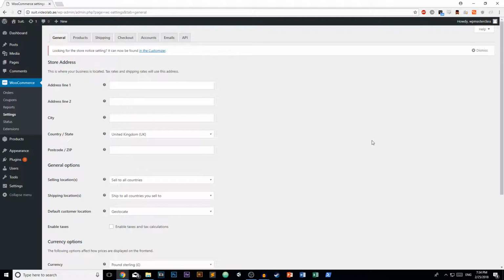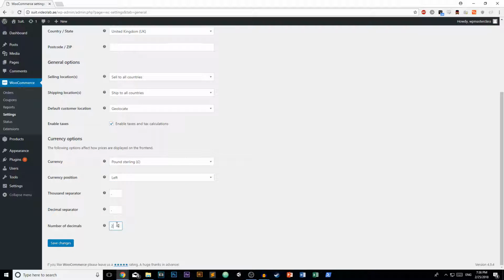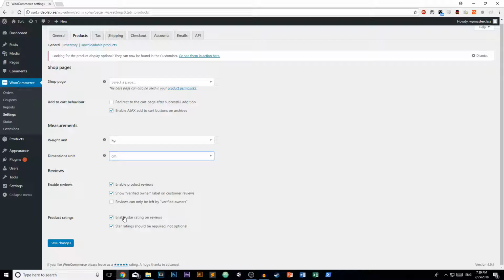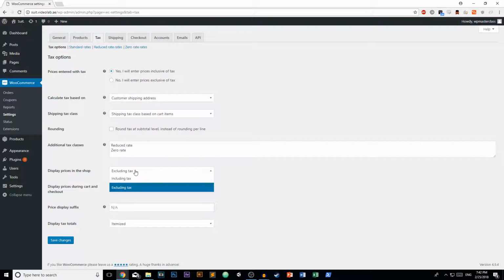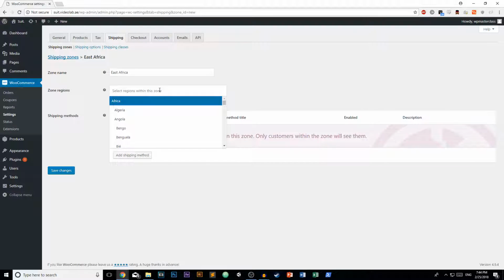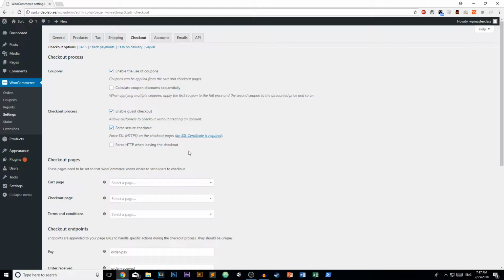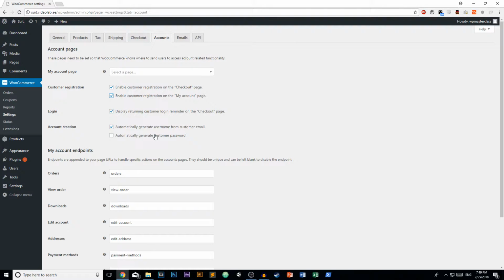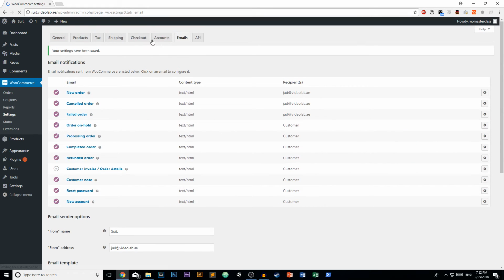The WordPress Bootcamp - How to Install & Configure WooCommerce